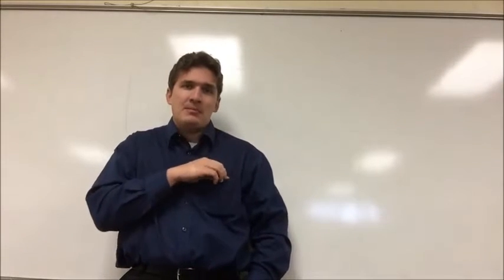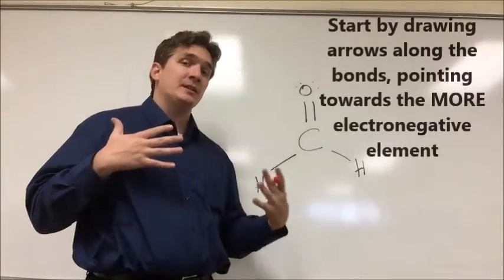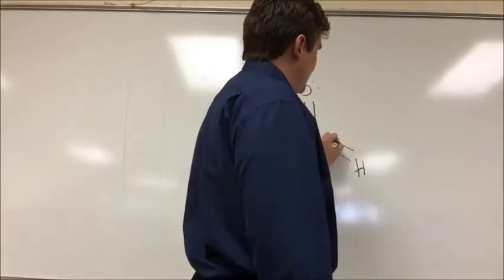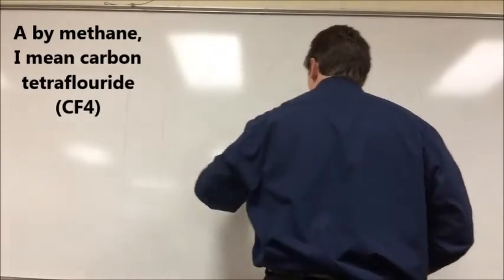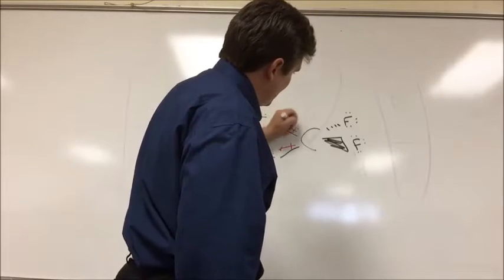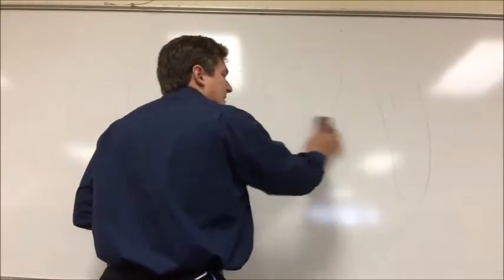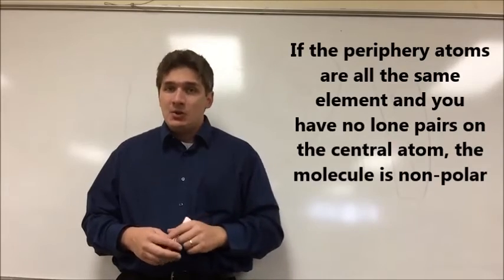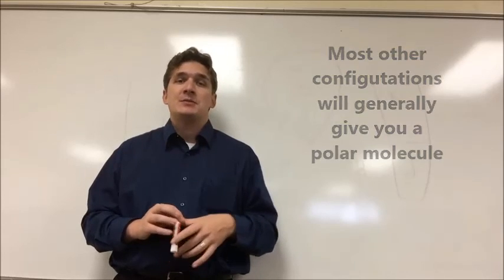Lewis Structures and Polarity